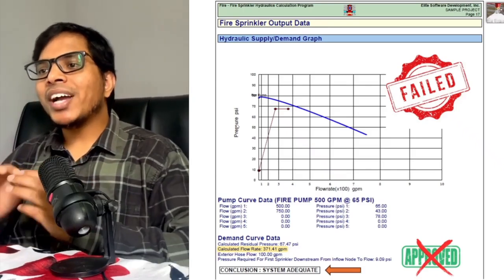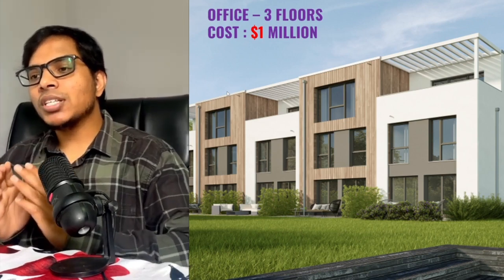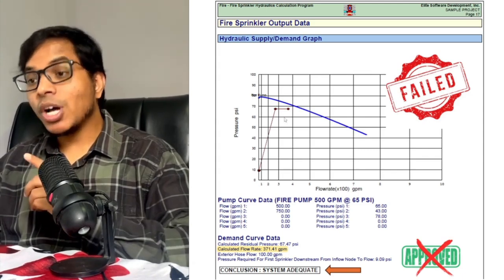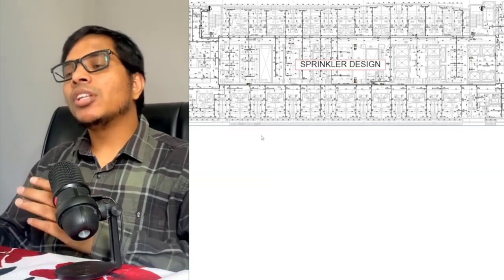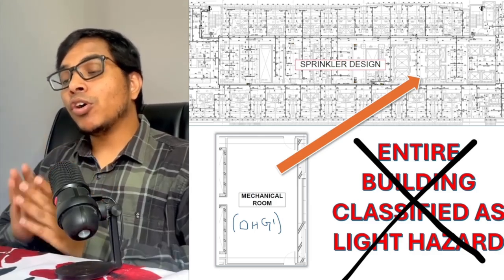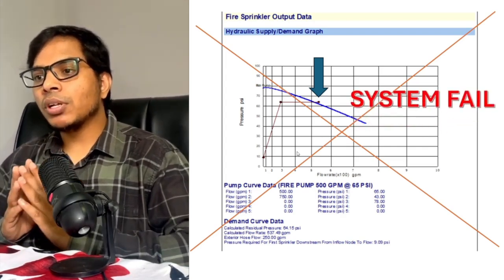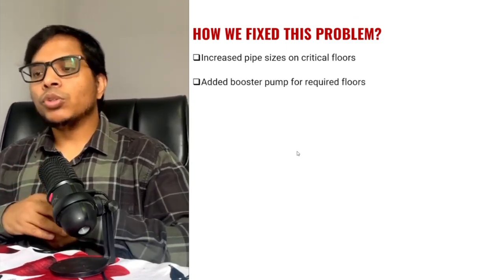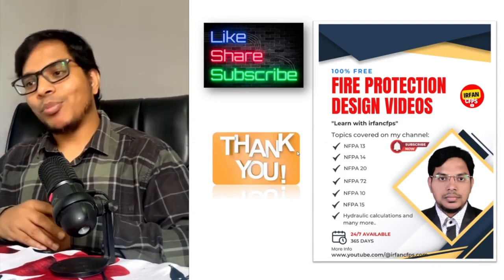This Sprinkler Mistake Could Have Put 100 People Lives at Risk!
🚨 This One Mistake Could Have put 100 People lives at risk during a Fire! | Sprinkler System Design Flaw Exposed 🚨

In this eye-opening video, I’m going to reveal a serious sprinkler system design mistake that went unnoticed—even by certified engineers—and could have led to catastrophic failure during a fire in a real-life office building.

👷‍♂️ I’m Irfan, a Certified Fire Protection Specialist, and I was called to review a sprinkler design for a 3-storey office building housing 100 employees. On paper, everything looked perfect—NFPA 13 guidelines were followed, the fire pumps were sized correctly, and the system passed inspection. So what went wrong?

👉 The hidden error? A critical misclassification of hazard occupancy. The engineers assumed the whole building was Light Hazard—but forgot the mechanical room! That single misstep changed everything.

🔍 Watch as I walk you through:

The original sprinkler system layout

Hydraulic calculations that fooled everyone

What NFPA 13 actually requires

How the system was doomed to fail during a real fire

The redesign and how we fixed it—saving lives and upgrading the system

📊 You’ll also see the hydraulic graph that exposed the truth—and why the fire pump was completely inadequate for the actual demand.

💡 If you're a fire protection engineer, you MUST see this. Check your last 5 designs—did you make this mistake?

✅ Learnings from this video:

Why hazard classification by area is crucial

The life-or-death importance of correct hydraulic calculations

How a $200,000 correction saved 100 lives

🎥 Real project. Real error. Real fix.
Don’t let this happen on your next job.